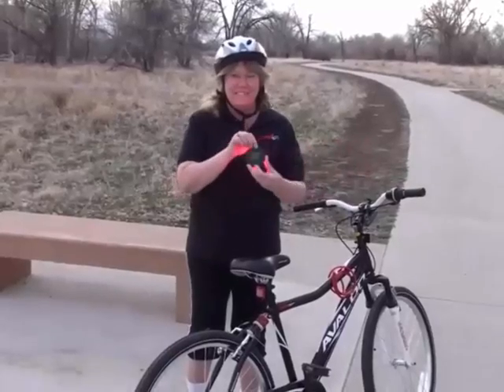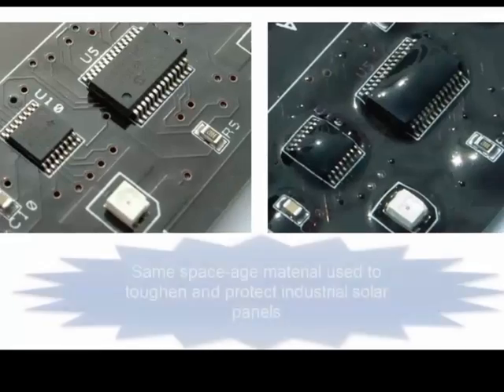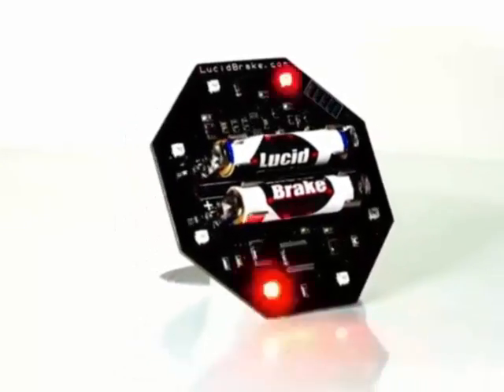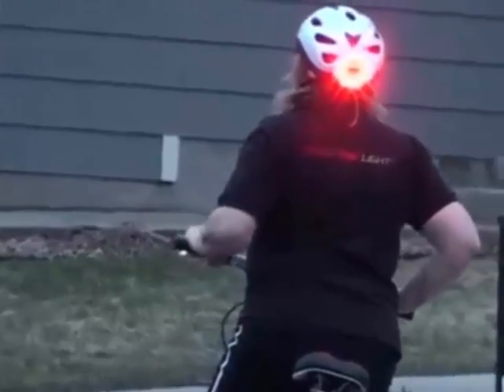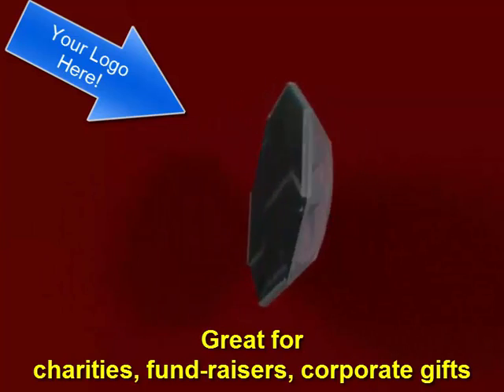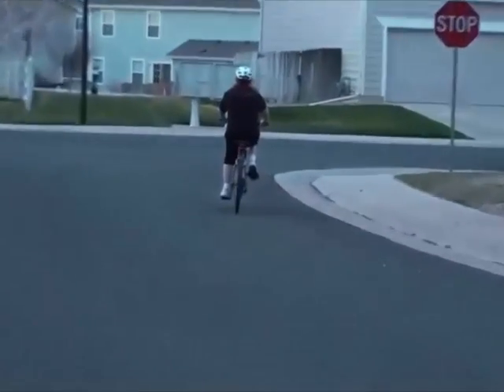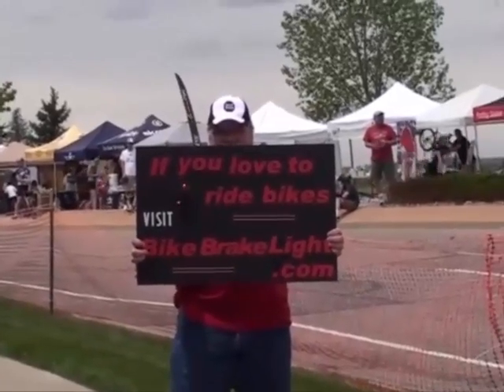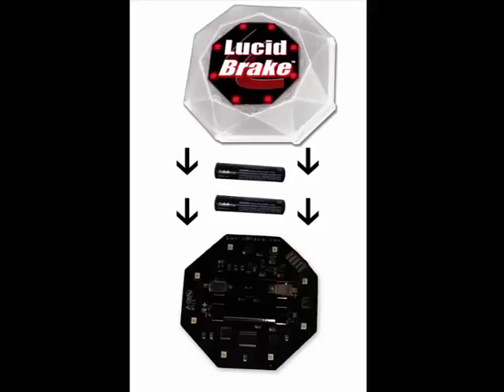LucidBrake 2.0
Introduction to LucidBrake 2.0, a state of the art bicycle safety invention unlike anything else on this planet.